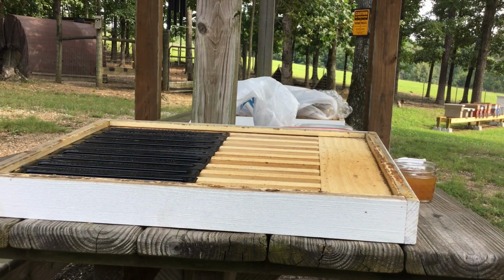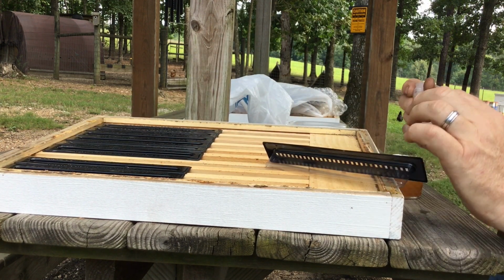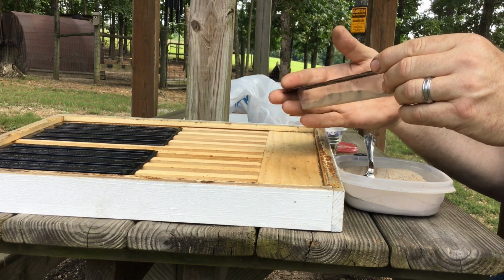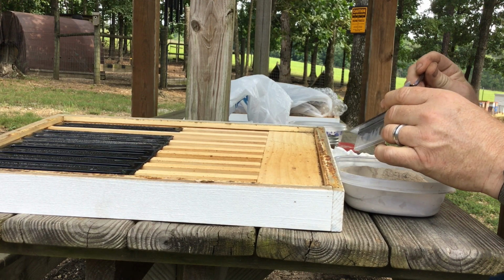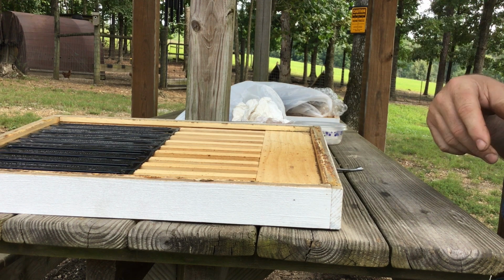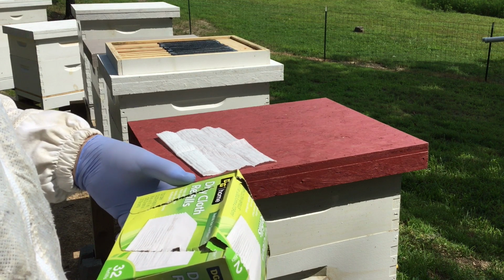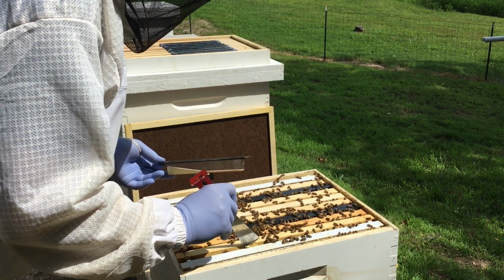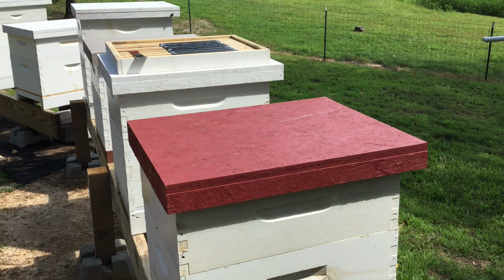Beetle Traps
Just demonstrating the way I fill Beetle traps with Oil and some with Diatomaceous earth.
We also utilize the Swiffer Pad refill from Dollar General Stores, You can order these from  from other sources and pay up to 5 times the price but WHY?
After we finished we decided to go back and actually begin installing in the tops of the brood chambers even though we have yest to see any SHB in our main hives we have seen a few is a couple of the Nucs so we took care of them as well.

Again we will demonstrate the installation in just one hive though we will do more.